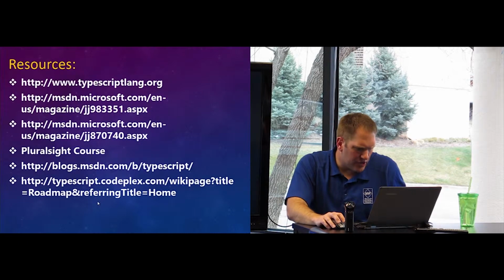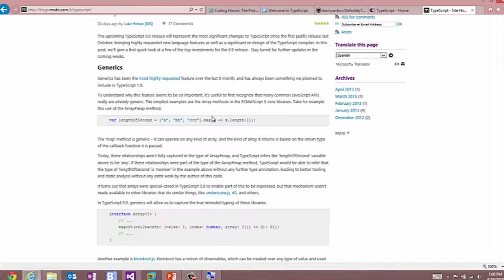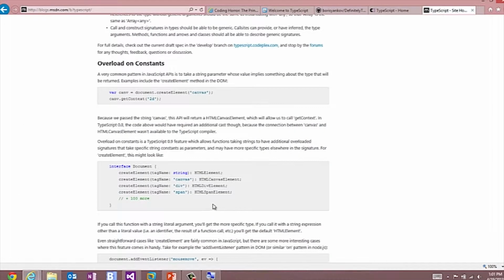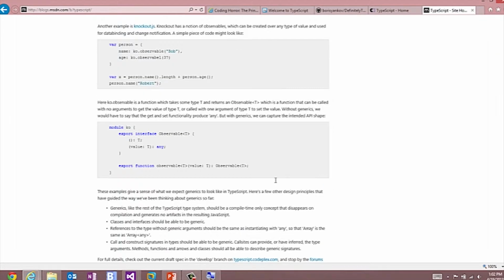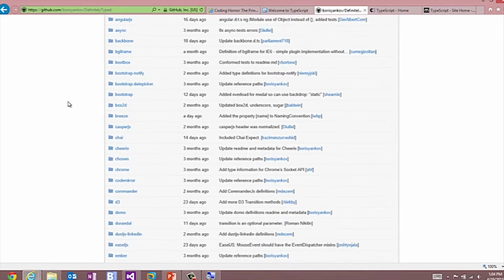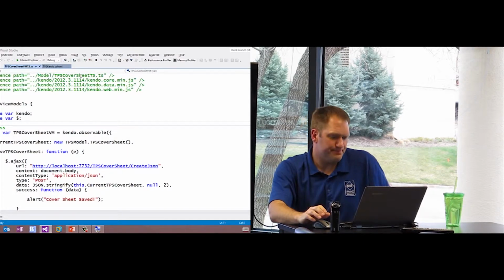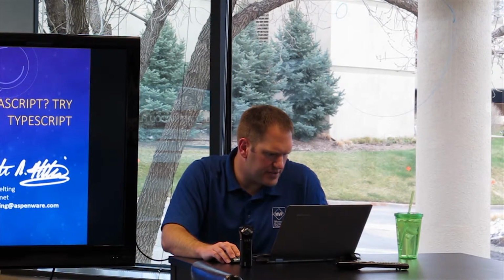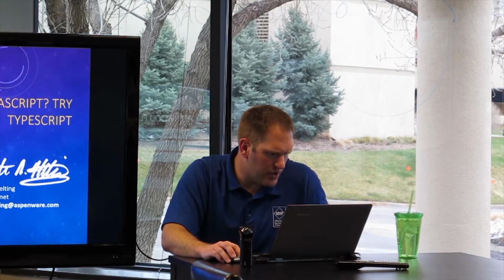TypeScript Pt 6: TypeScript Basics (Demo Continued)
C Sharp MVP, Ben Hoelting of Aspenware continues his demo using TypeScript to convert code into Javascript.